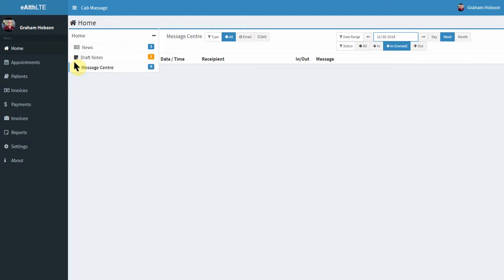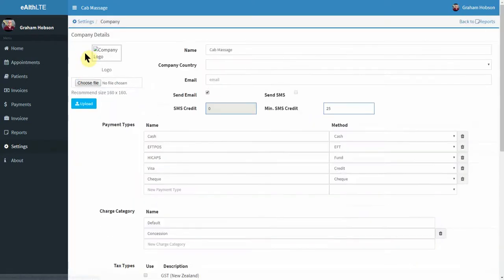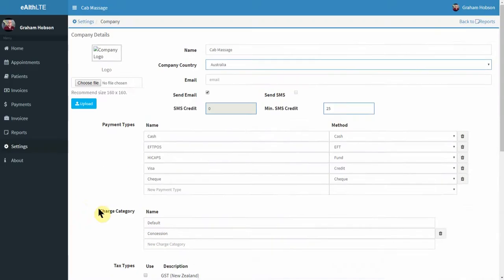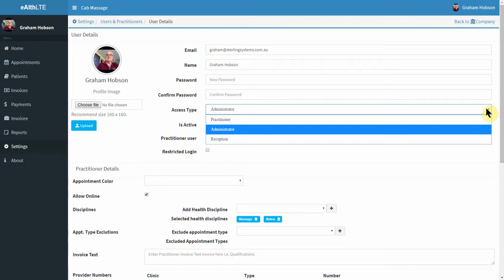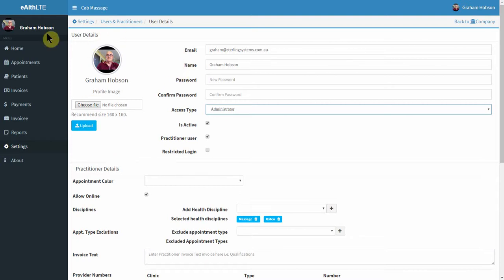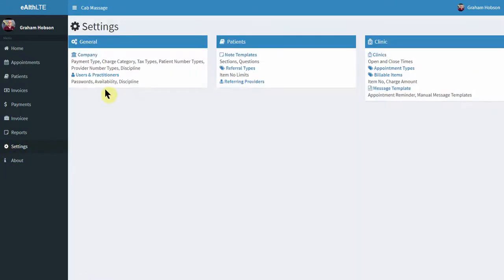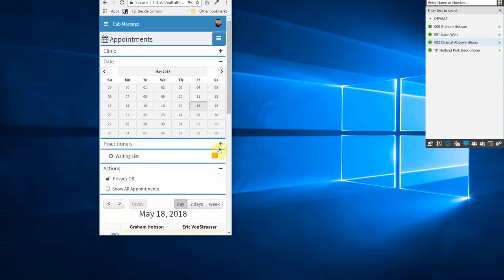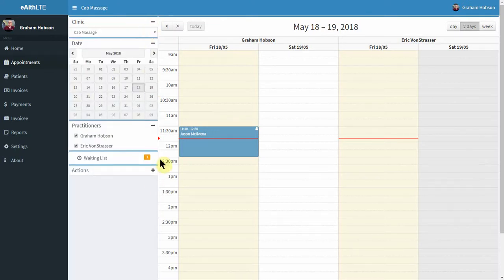How to get started with eAlthLTE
Video explaining how to get started with eAlthLTE